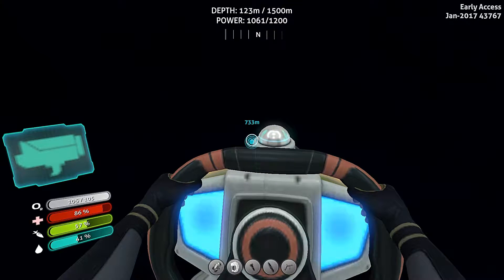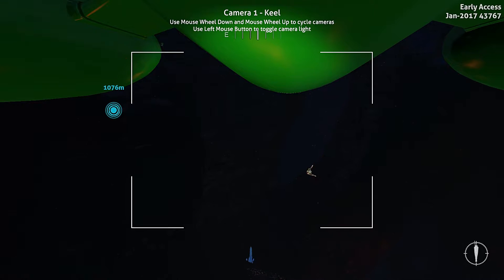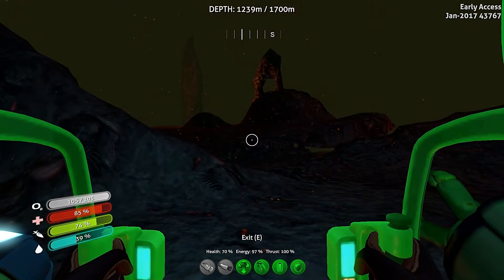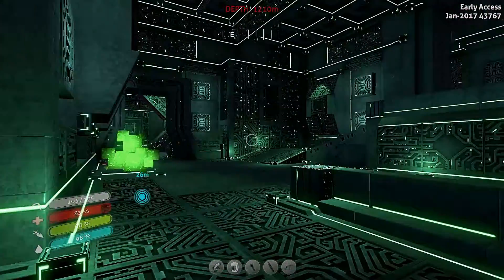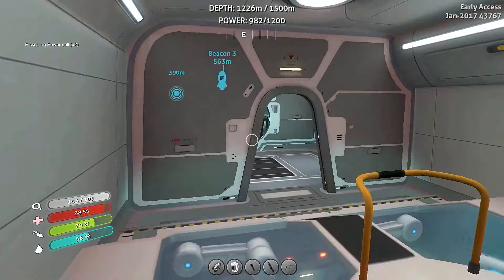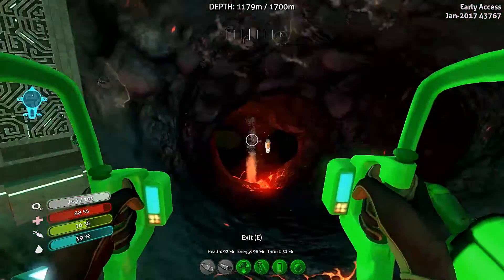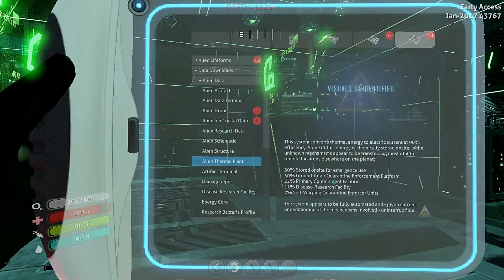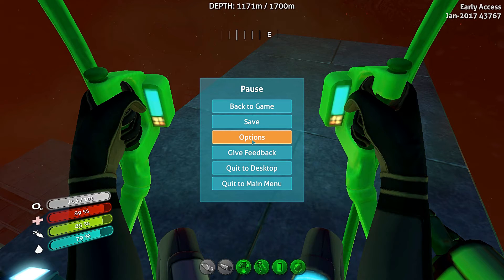inactive lava zone base finnished!!! subnautica: Episode 4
hay guys thx for watching sorry i haven't posted lately my pc has been acting up a little bit. i wanted to say i opened a new store i have made some t-shirts with my logo and a few random things plz go check it out :)